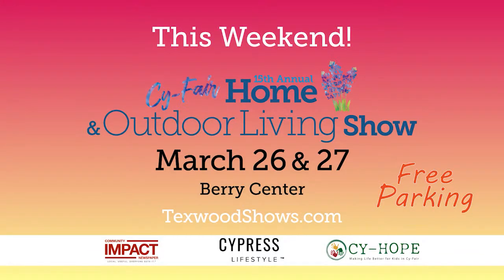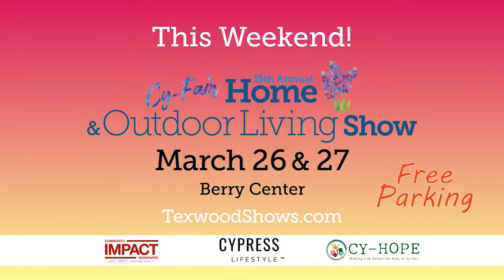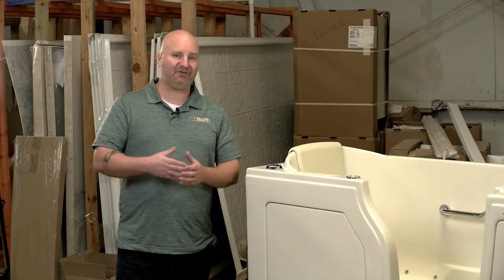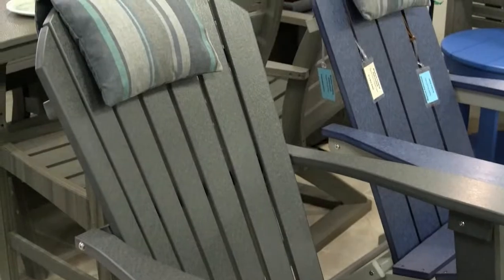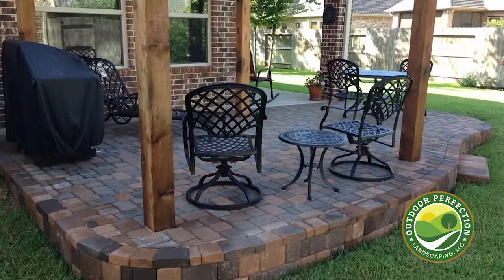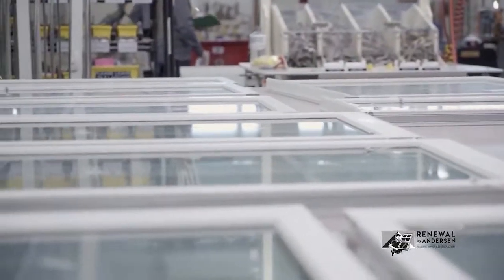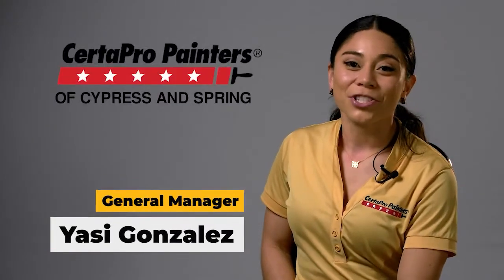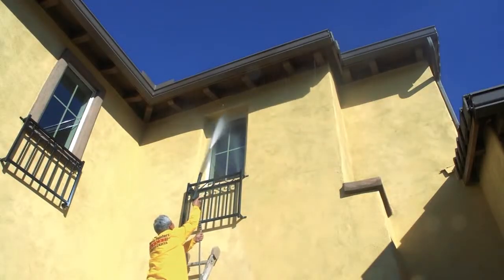Cy-Fair Home & Outdoor Living Show Happening Now!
The Cy-Fair Home & Outdoor Living Show is going on, right now! Come out to the Berry Center and find the right professionals for your new home improvement job. Saturday, March 26th from 9a - 6p, and Sunday, March 27th from 10a - 5p, For ticket information: